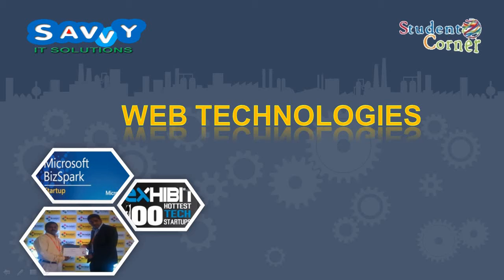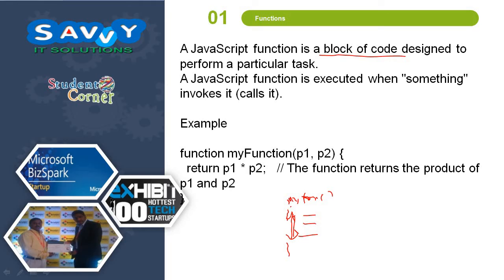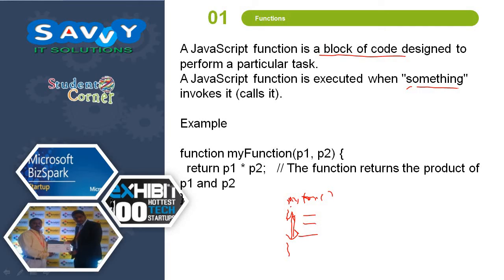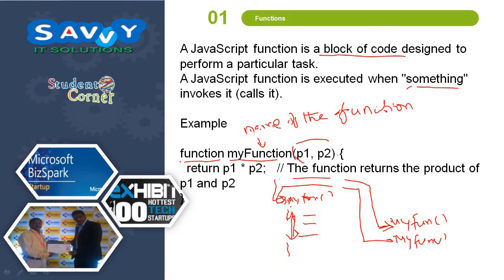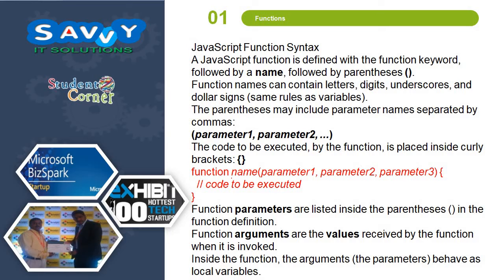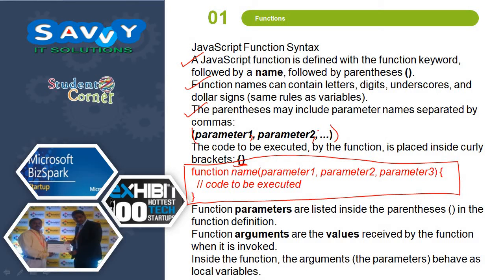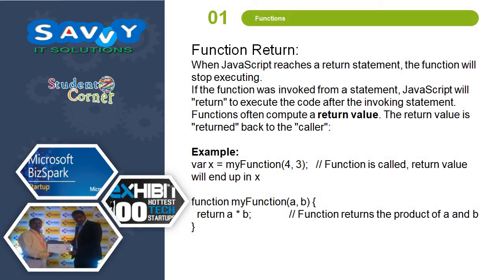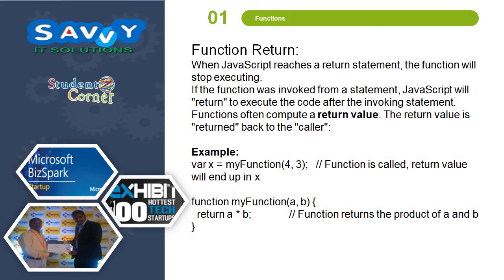[2020] - Web Technologies - Java Script - Functions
In this video we discuss about Java script functions, syntax, exampls programs, Function Invocation, Function Return.